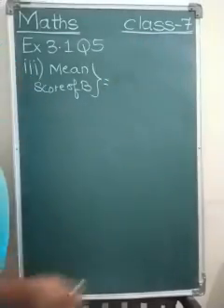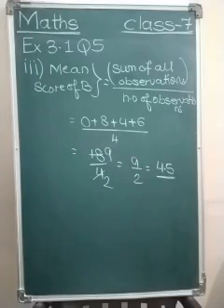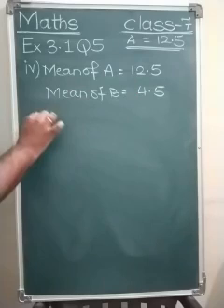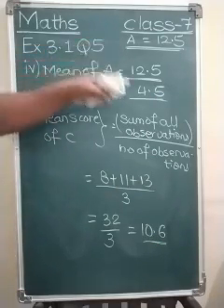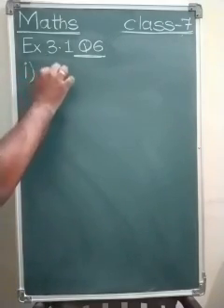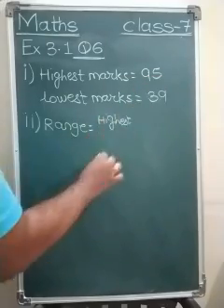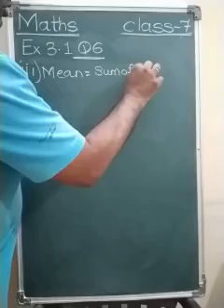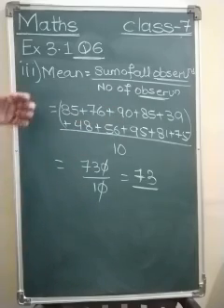Maths class 7 Data handling Ex 3.1 q5 and q6